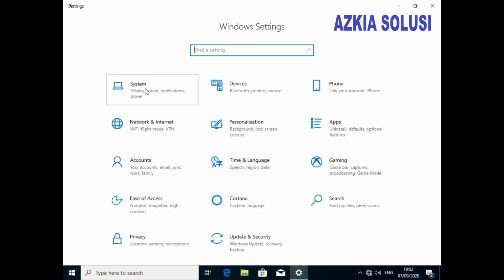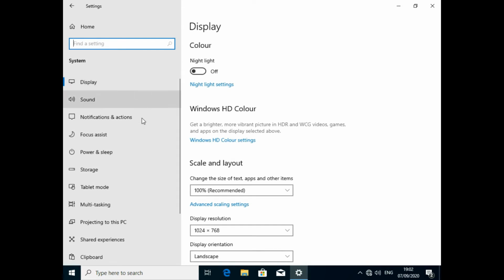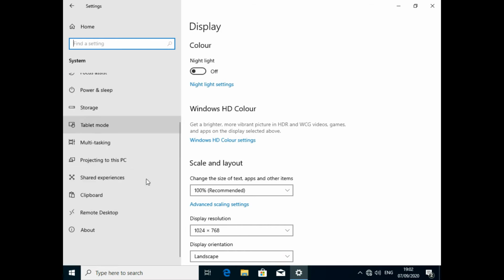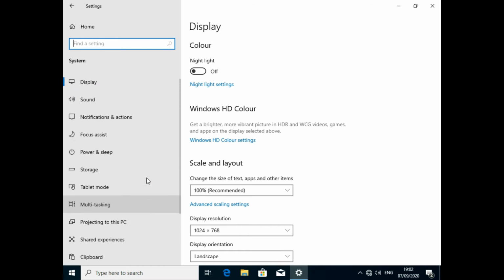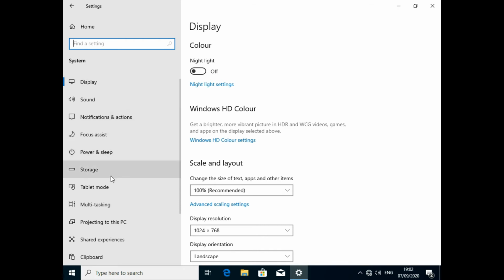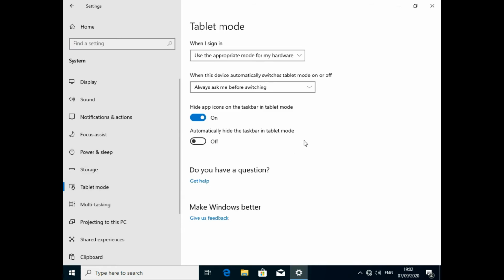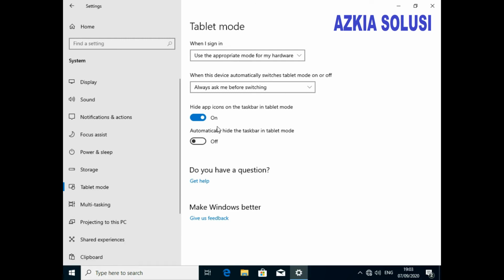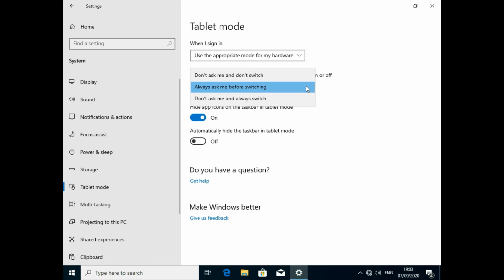Windows Ten | How To Enable or Disable Tablet Mode in Windows 10 Start Screen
If You are Using WIndows 10 You can easily Switch Your Windows 10 Pc To Tablet Mode Easily, This video tutorial show you " How To Switch / Enable / disable Tablet mode and Desktop Mode "  will apply for computers, laptops, desktops,and tablets running the Windows 10 operating system.

Windows 10's Tablet Mode provides a more touch-friendly experience by  making all applications run at full screen (rather than in windows) and giving you a Start screen instead of a Start Menu. If you have a 2-in-1 device, Windows 10 asks you if you want to enter tablet mode every time you convert your notebook into a slate.

However, if you want to switch between Tablet and Desktop modes manually, stick with Desktop mode even on a tablet or avoid the prompt and have it switch to tablet mode automatically, you can change the settings.

to get more awesome updates from us